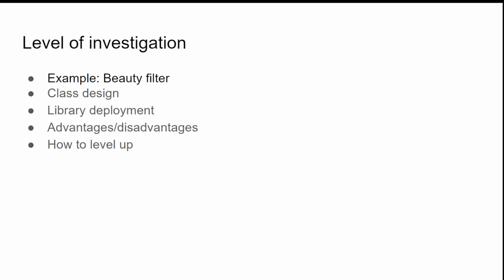Intro - SW Architecture Zero to Hero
Levels of understanding SW architecture